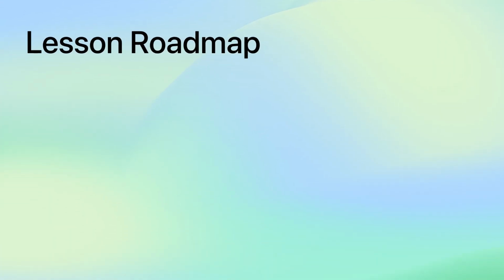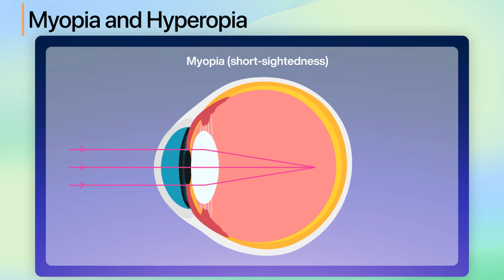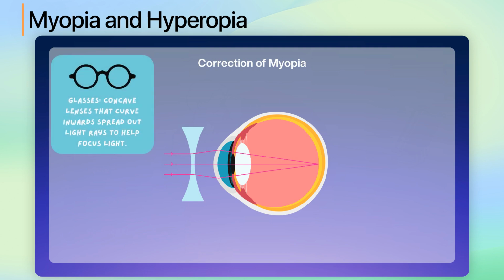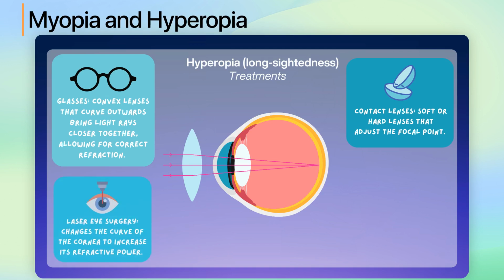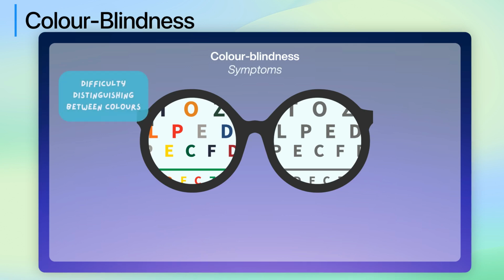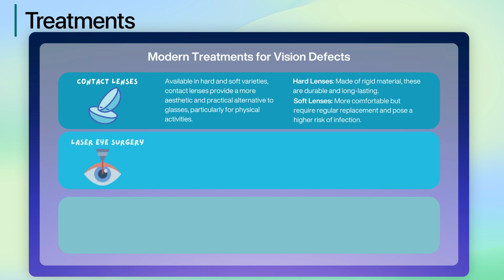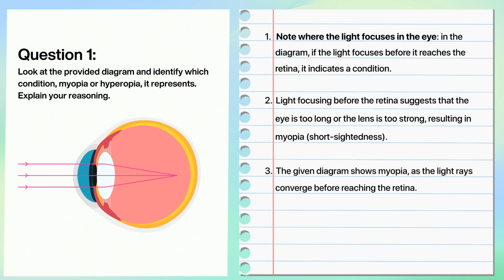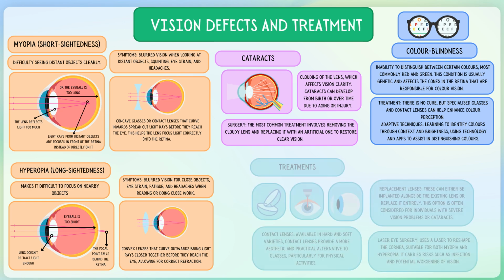Edexcel only: Vision Defects and Treatments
Welcome to our insightful lesson on "Vision Defects and Treatments" tailored specifically for the Edexcel curriculum! Dive into the fascinating world of eye health as we explore common vision defects including myopia (short-sightedness), hyperopia (long-sightedness), cataracts, and colour blindness, along with the various treatments available to correct them.

👁️ In this lesson, you will learn:

- How to identify and understand the causes of myopia and hyperopia, and how they affect vision.
- The development and impact of cataracts on vision clarity, and what leads to their occurrence.
- What colour blindness is, why it occurs, and how it affects colour perception.
- The medical treatments available for these vision defects, including glasses, contact lenses, laser eye surgery, and lens replacement.

✨ Key topics covered:

- Myopia and Hyperopia: Learn how these vision defects occur due to the eye's refraction issues and discover the treatment options such as concave and convex lenses, along with surgical interventions.
- Cataracts: Understand the causes of cataracts, their symptoms, and how they can be effectively treated through lens replacement surgery.
- Colour Blindness: Explore the impact of genetic factors on colour perception and discover adaptive techniques and tools that can aid those affected.
- Modern Treatments: An in-depth look at glasses, contact lenses, laser surgeries, and lens replacement options, including their benefits and considerations.

🔍 Common Questions Answered:

- How does myopia affect vision and how can it be treated?
- What are the symptoms and treatments for hyperopia?
- How do cataracts develop and what are the available treatments?
- What causes colour blindness and how can it be managed?
- What types of contact lenses are there and what are their advantages?
- How does laser eye surgery correct vision defects and what risks are involved?
- What is the process of lens replacement surgery?

By the end of this lesson, you'll have a comprehensive understanding of the causes, symptoms, and treatments for common vision defects, enabling you to appreciate the importance of eye health and the advancements in medical treatments. This knowledge is essential both for personal understanding and exam success.